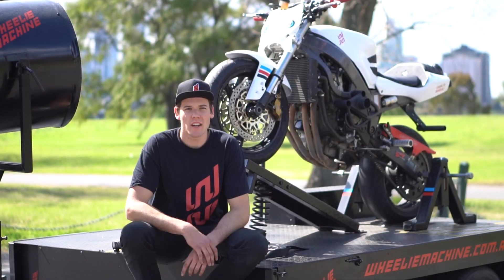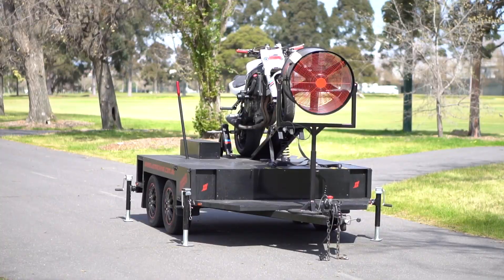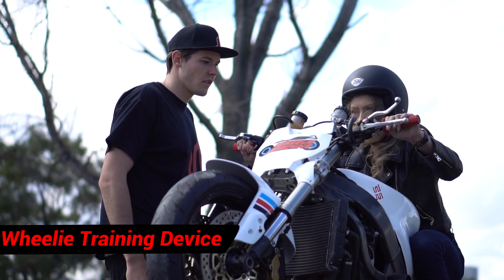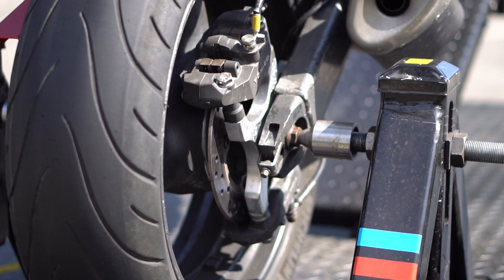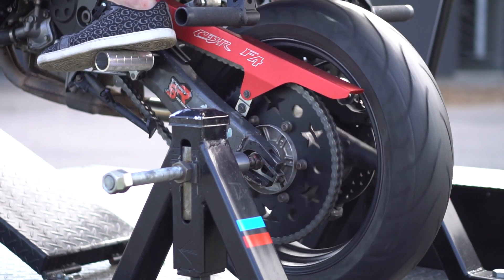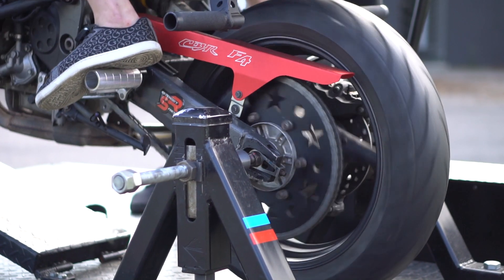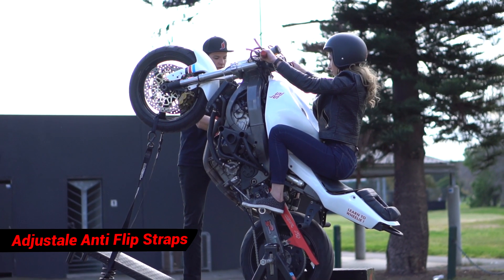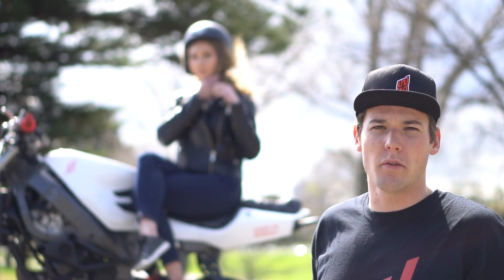What is a Wheelie Machine ? About Us - Wheelie Machines AU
We are an Australian company based in Melbourne specializing in teaching wheelies and having fun! Reach out for any questions or collab ideas!

We provide all included packages allowing you to practice your wheelies without having to risk your bike or your license. We also attend events and bike shows and can help you market your business!